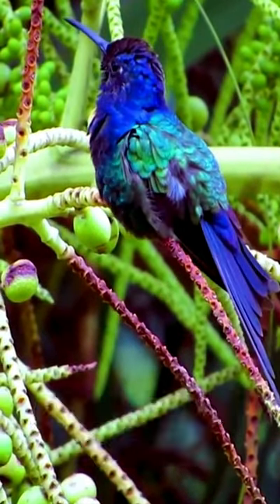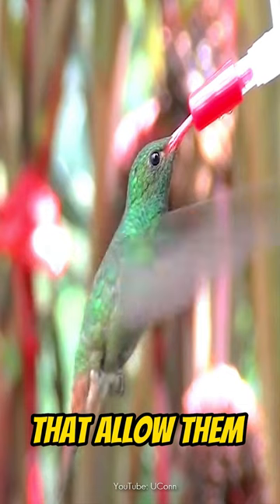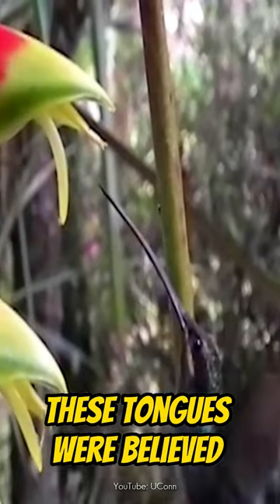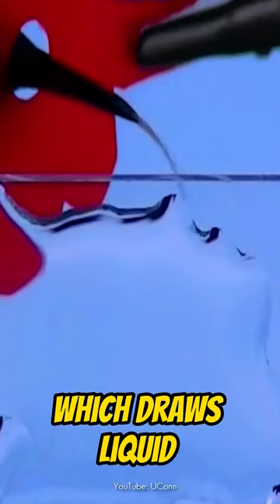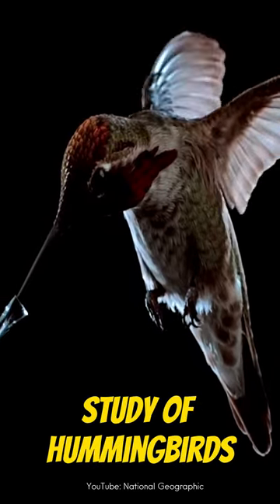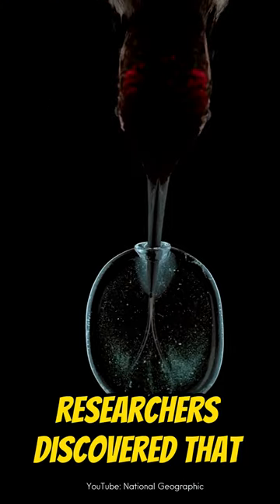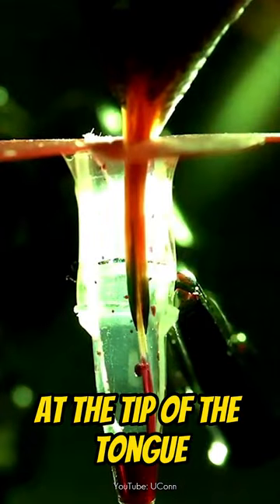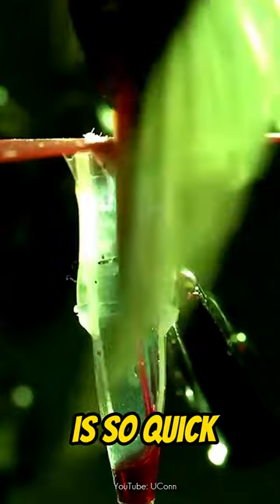The Amazing Way Hummingbirds Eat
For a long time, we thought hummingbirds eat by sucking nectar up their long bill. But we thought wrong. This is the fascinating way hummingbirds eat.